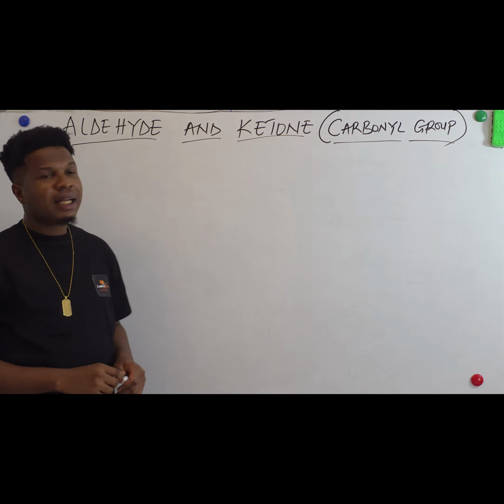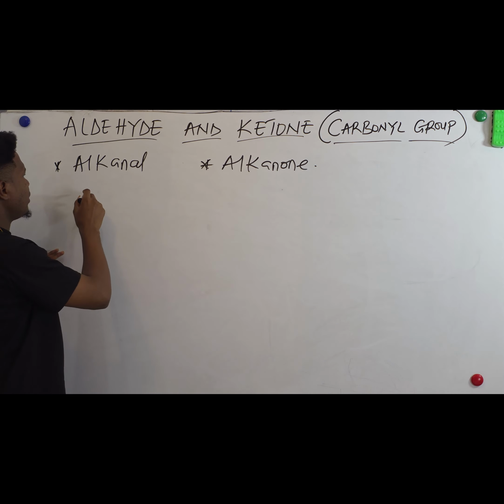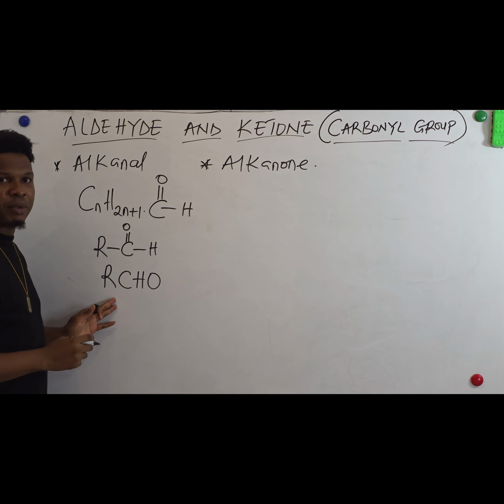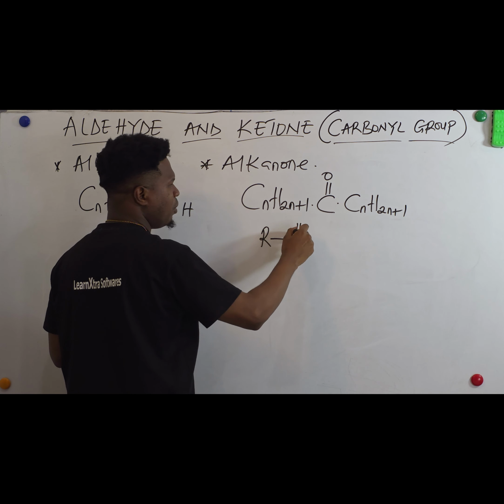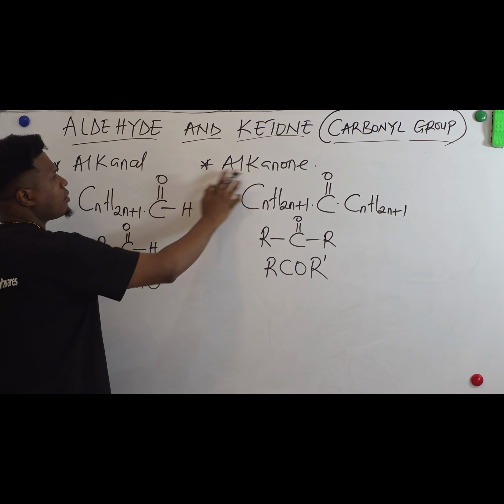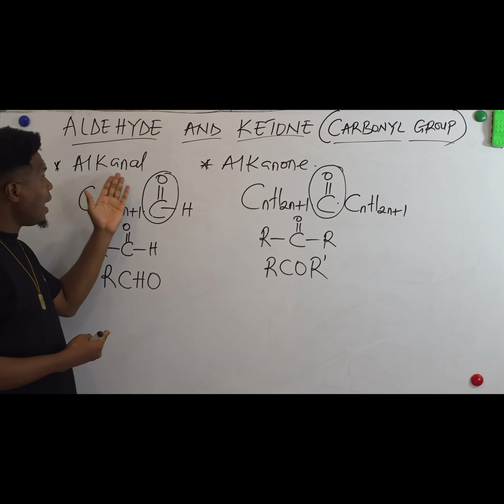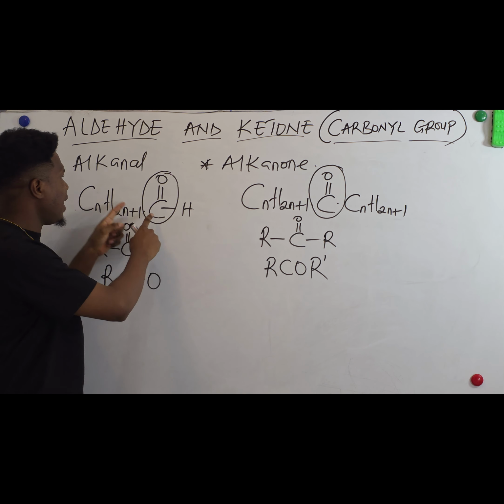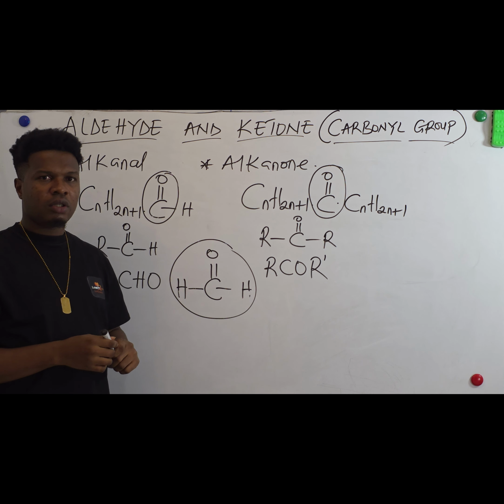CARBONYL GROUP: ALDEHYDES AND KETONES